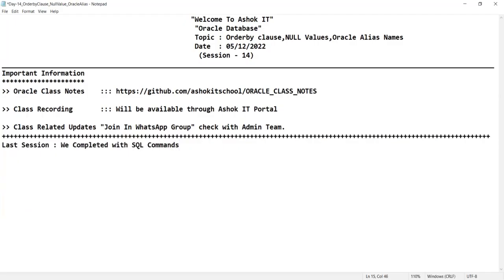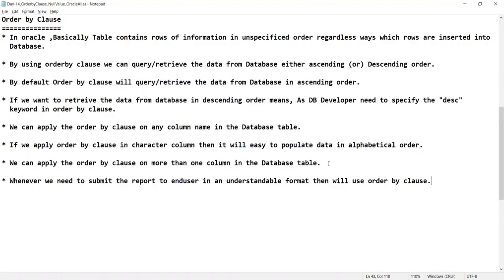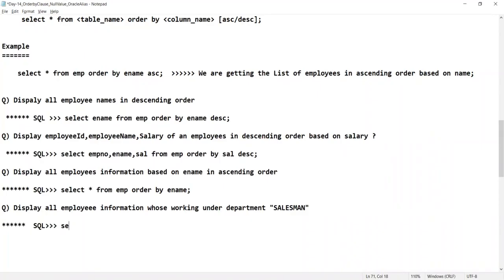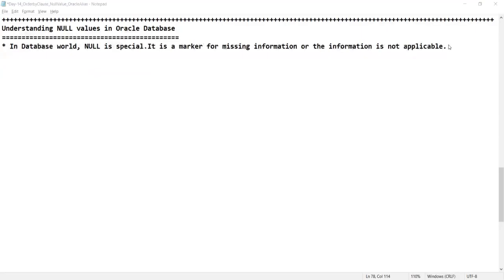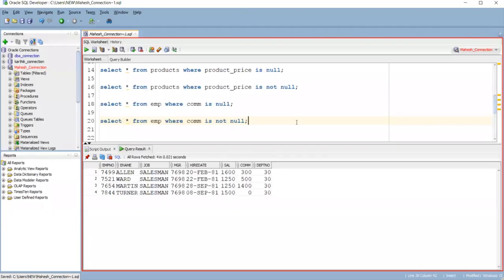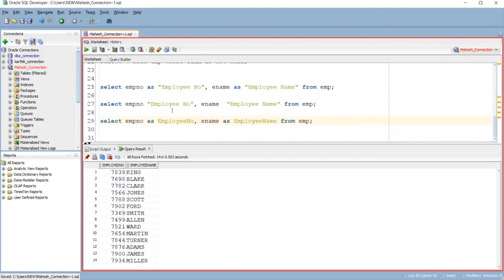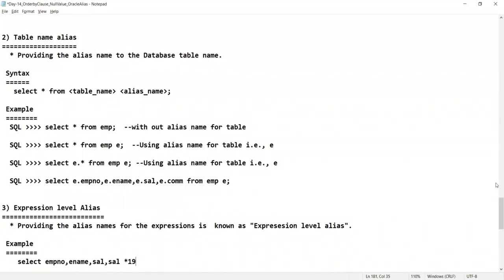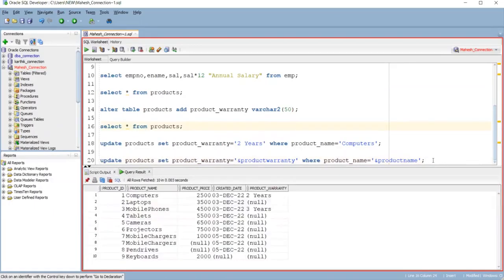Oracle Database Session 14